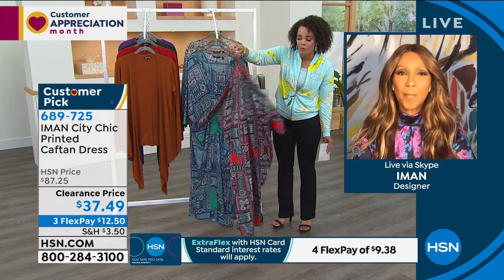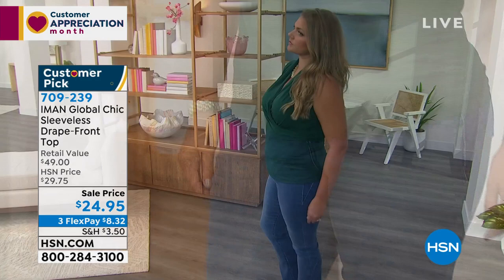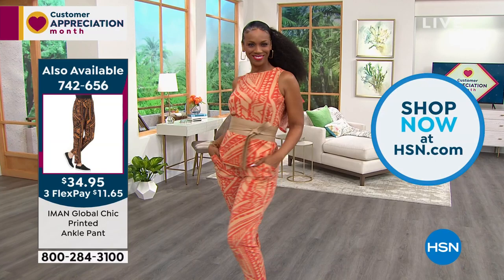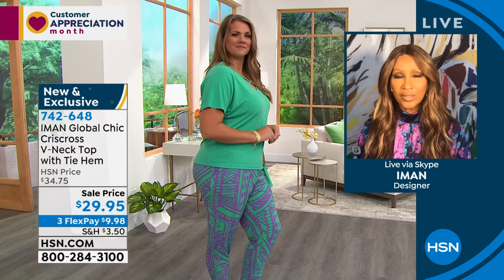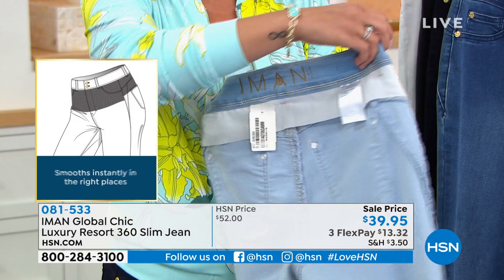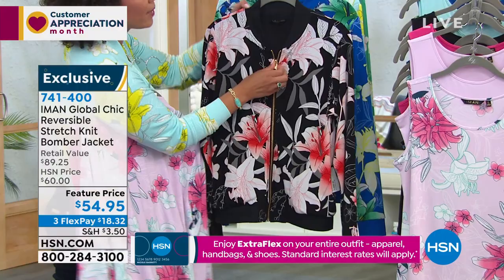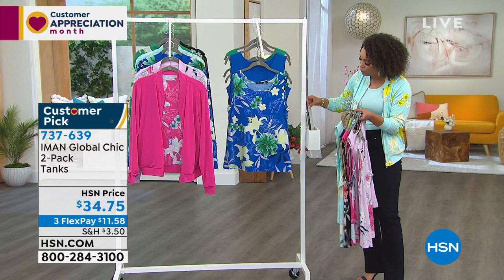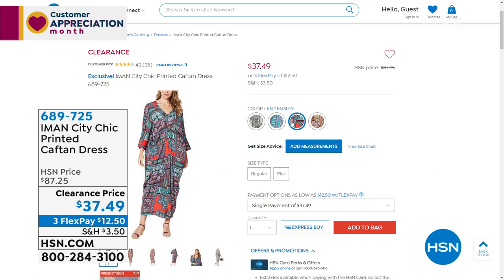HSN | IMAN Global Chic Fashions 04.28.2021 - 12 PM